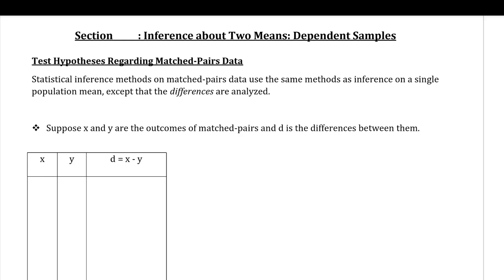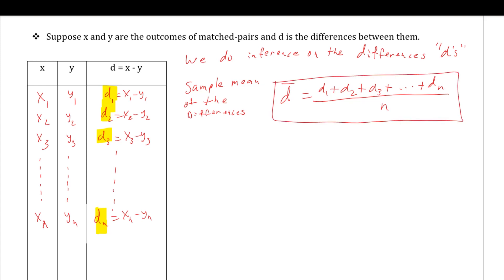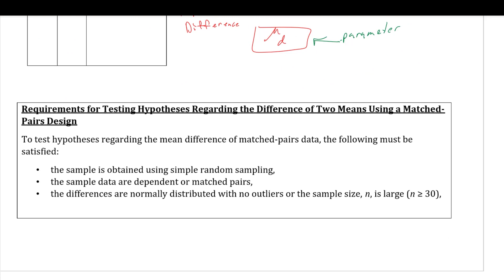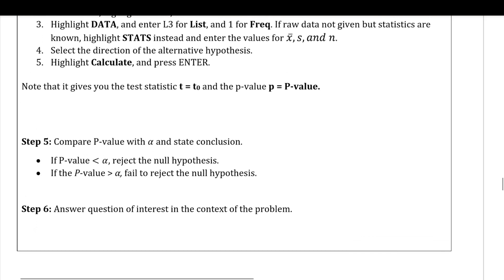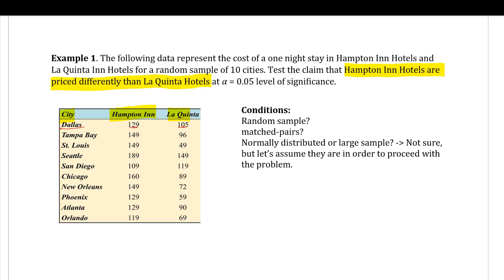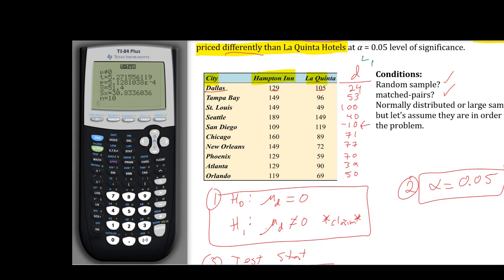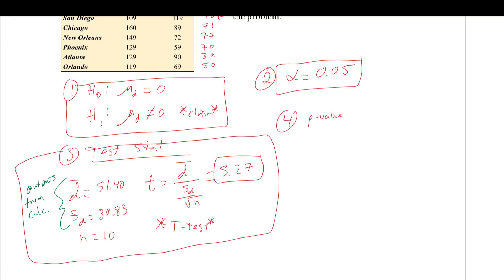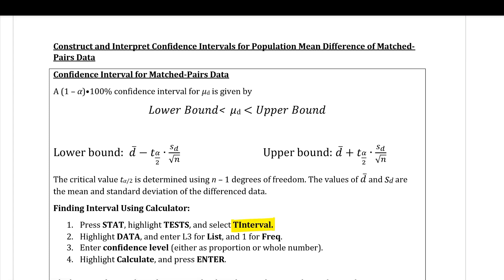Inference on Two Population Means (Matched Pairs)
Chapter: Inference on Two Samples
Section: Inference on Two Population Means (Matched Pairs)
Triola Textbook. Section 9.3
Sullivan Textbook. Section 11.2